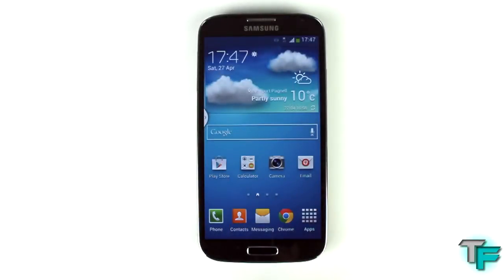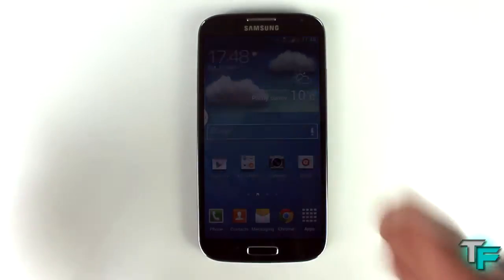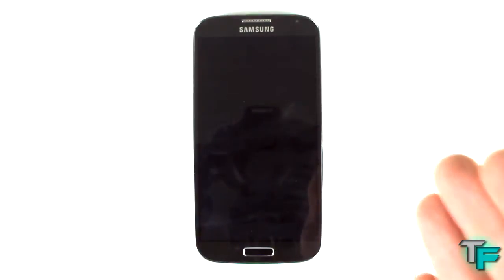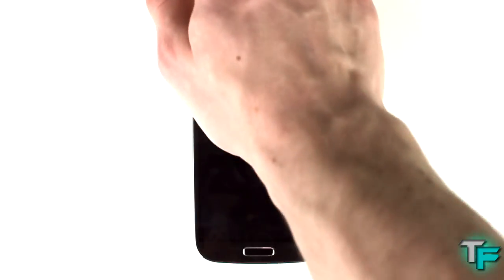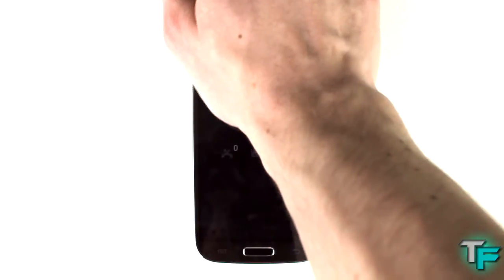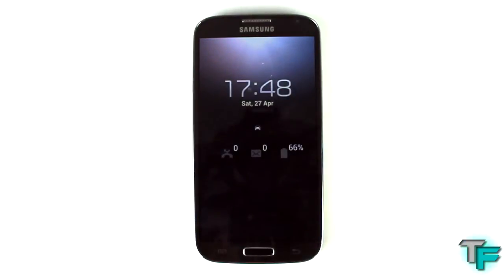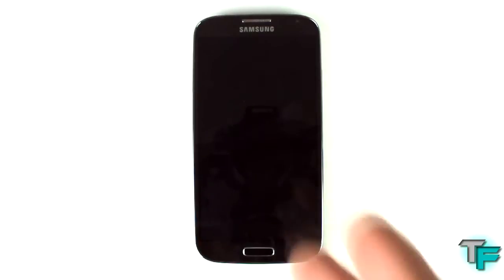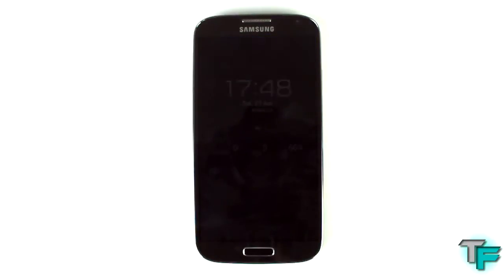Samsung Galaxy S4 Quick Glance - Air Gesture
This is a video on the new feature Samsung has put into there Samsung Galaxy S4. This feature allows the user just to hover their hand over the device without touching it, to display time and see if they have any miss calls and texts.